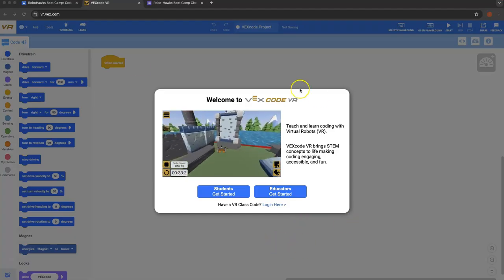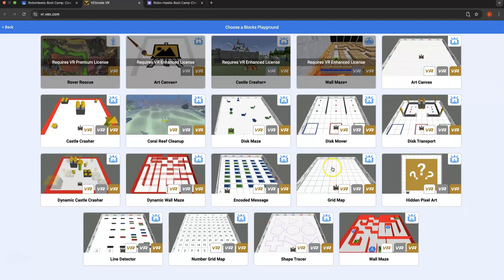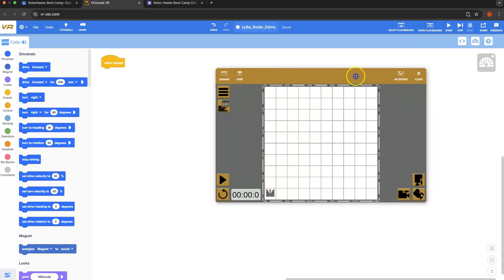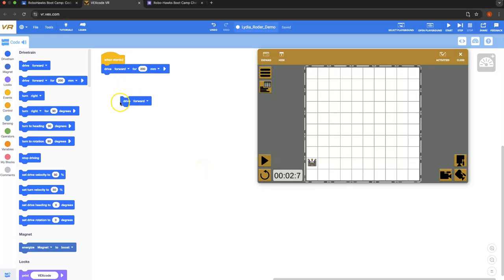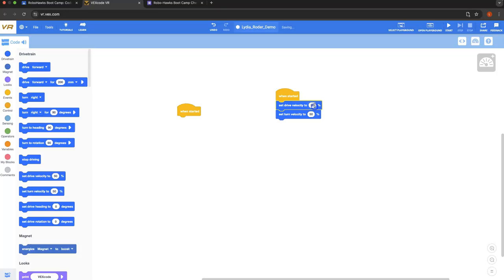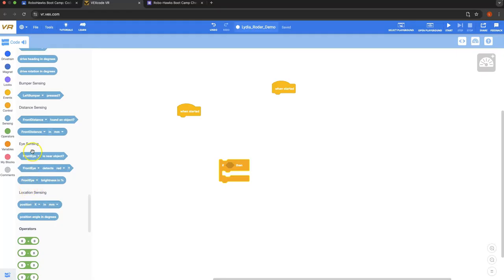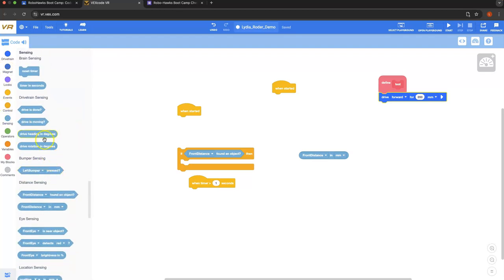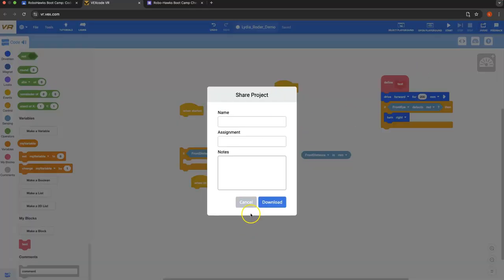RoboHawks Boot Camp- VEXcodeVR Basics